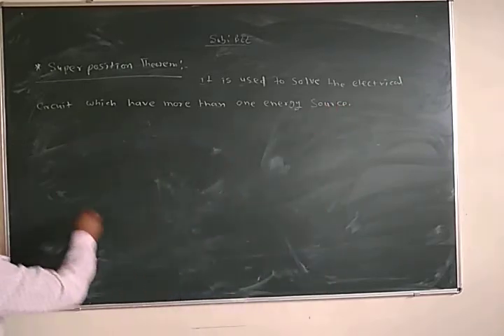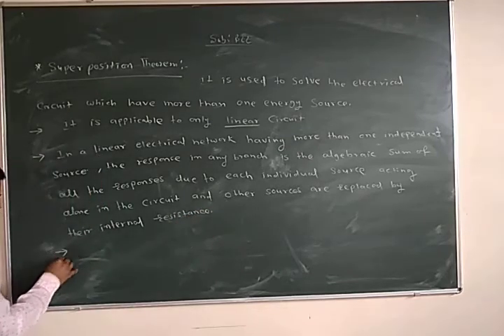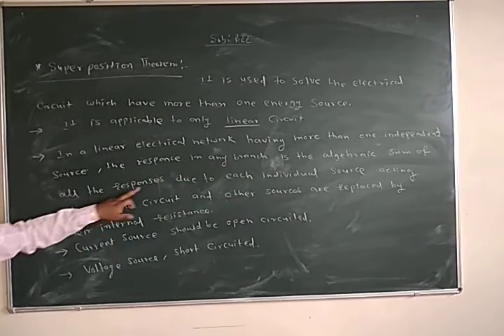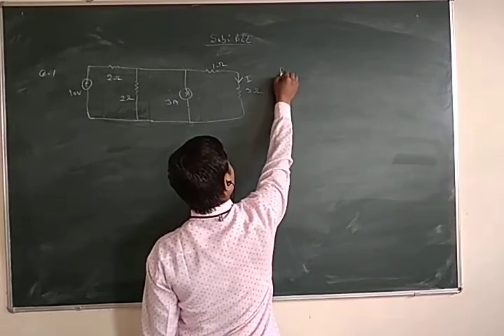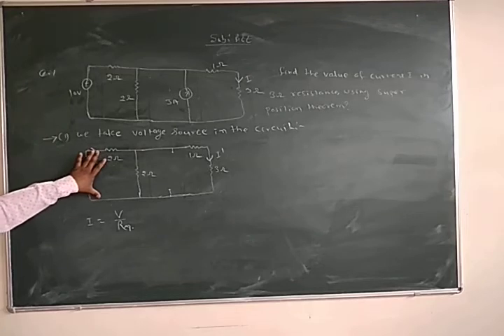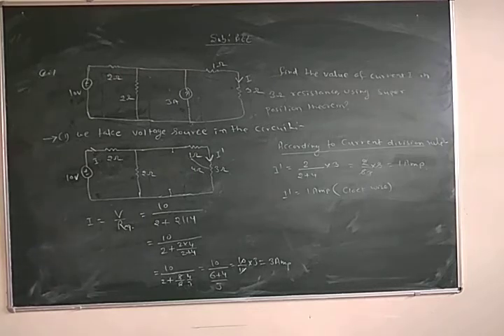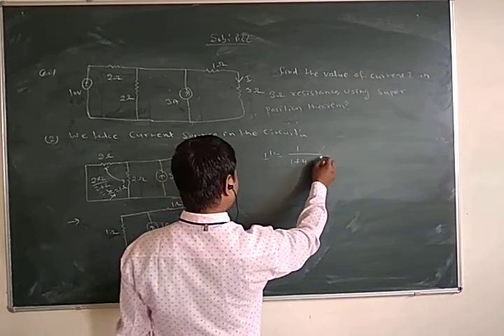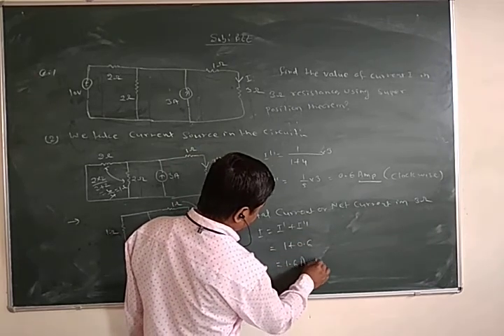VL-05_Superposition Theorem_BEE